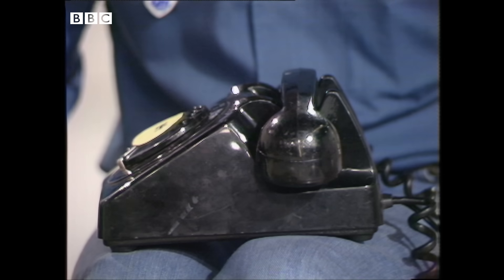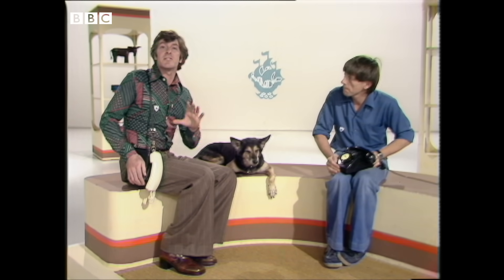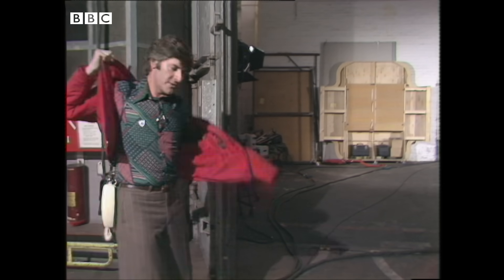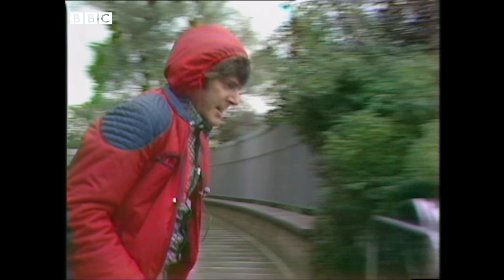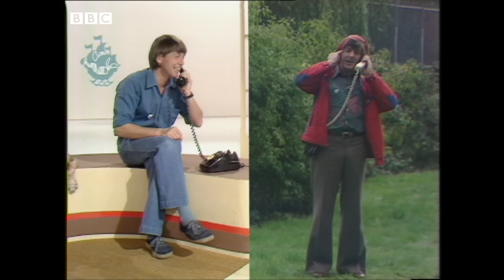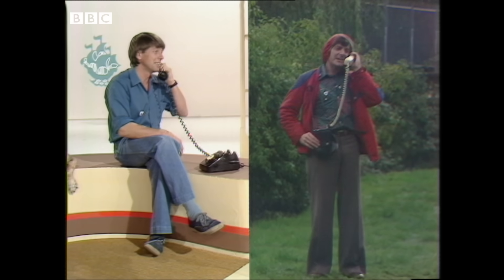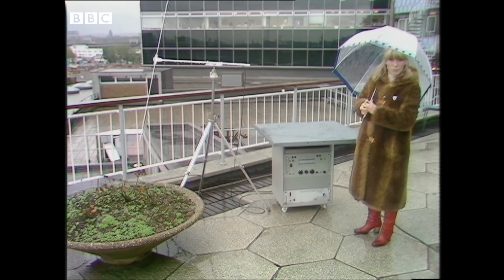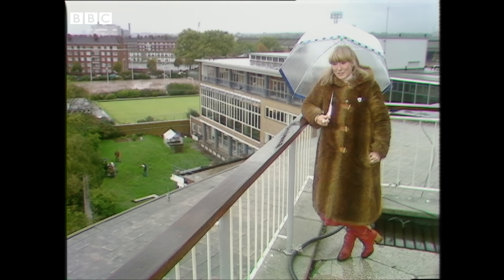1976: Introducing the incredible, cordless 'MOBILE' phone | Blue Peter | Retro Tech | BBC Archive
Blue Peter presenters Lesley Judd, Peter Purves and John Noakes demonstrate some exciting new technology with no strings attached - a completely portable telephone. How does it work?

This clip was originally broadcast 14 October, 1976.

Blue Peter is still going strong, with new editions of the show broadcast live on CBBC and BBC iPlayer every Friday at 5pm

For details about how your child (or grandchild!) can earn a Blue Peter badge, visit the CBBC